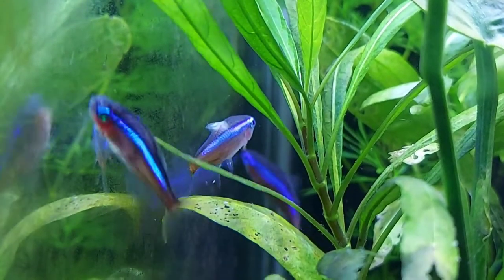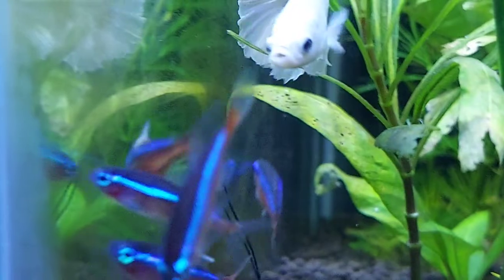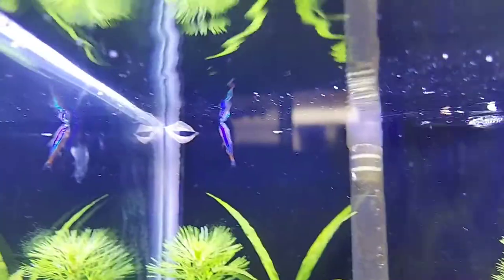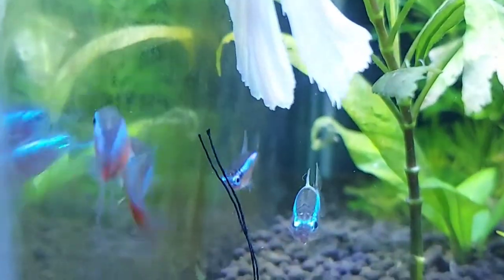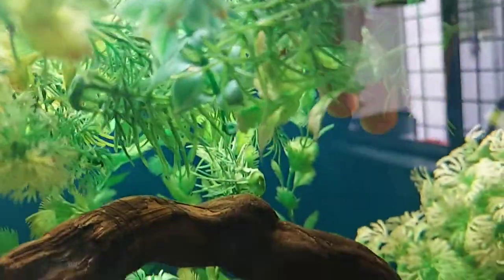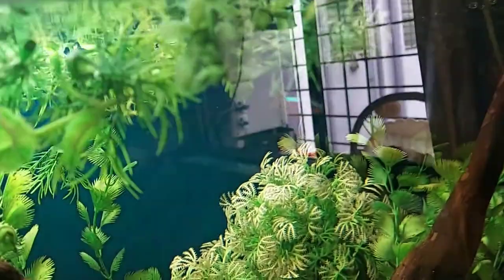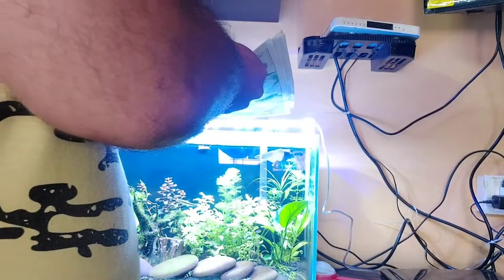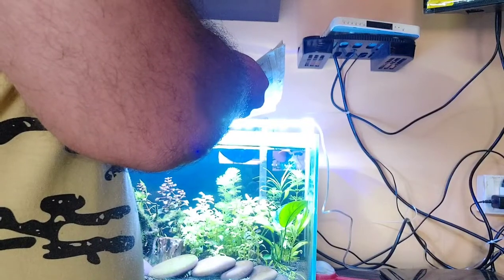Cardinal Tetra Cotton Wool Disease | I lost 4 New Cardinal Tetra | Treatment With Paraxin 500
In this video i am going to share with you infected Cardinal tetra with cotton wool disease